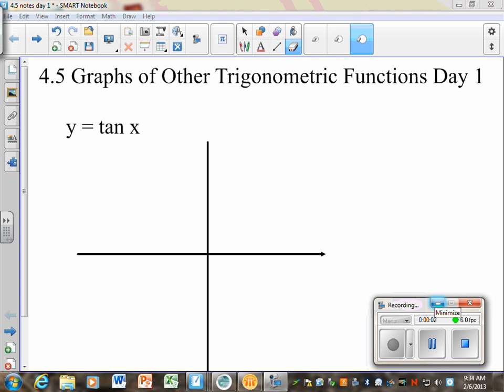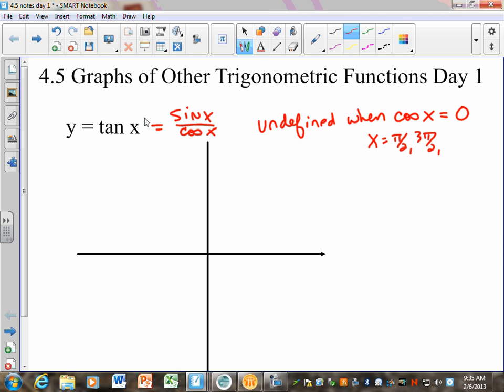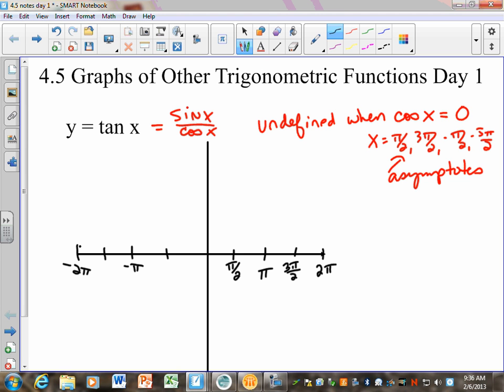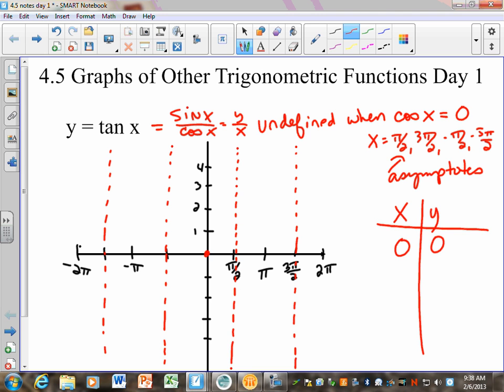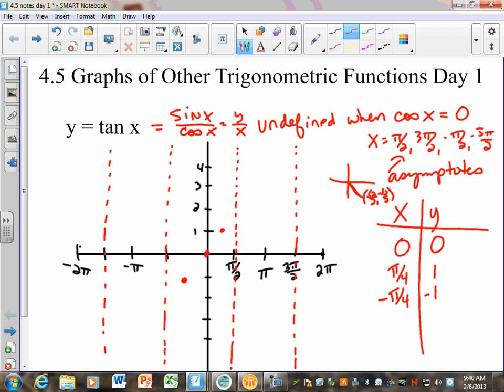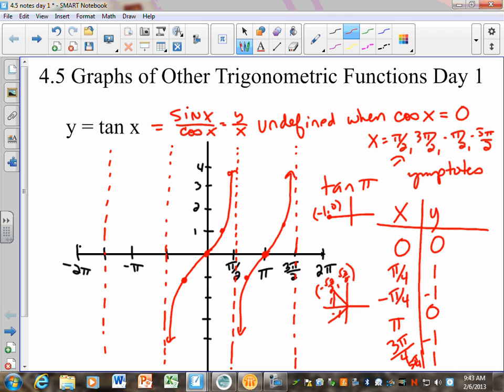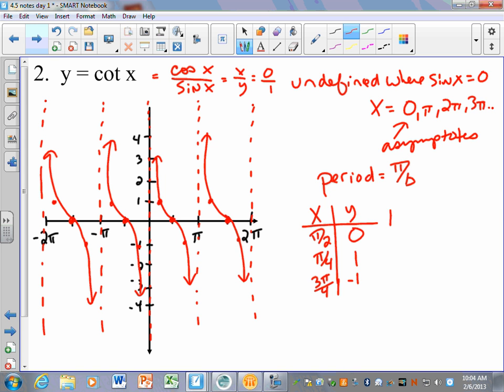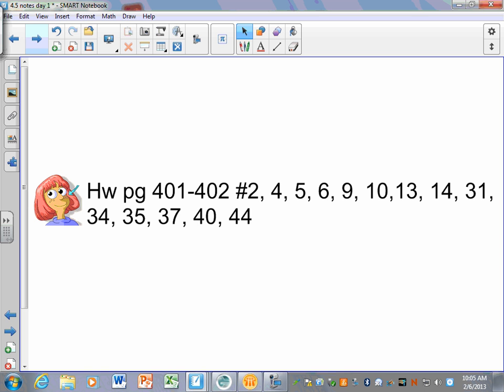4.5 day 1 notes precalculus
notes from 2/6/13 Lesson 4.5 Day 1